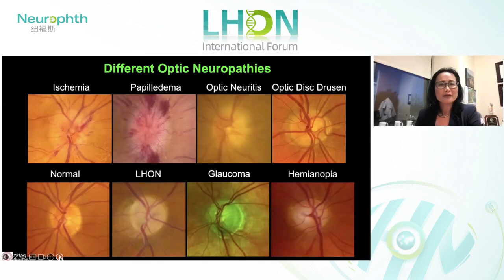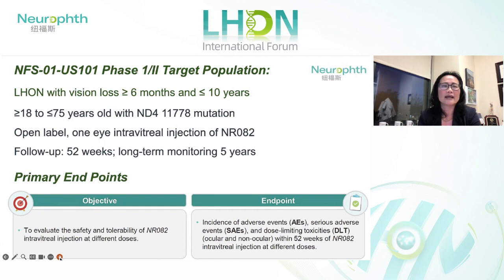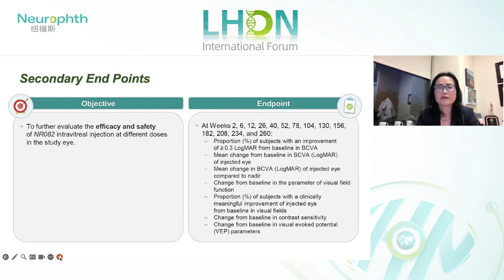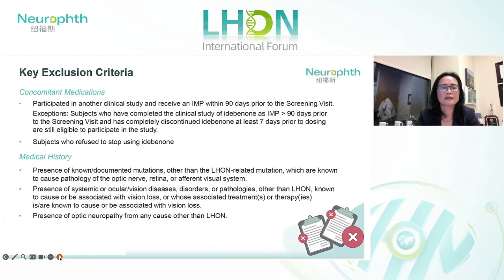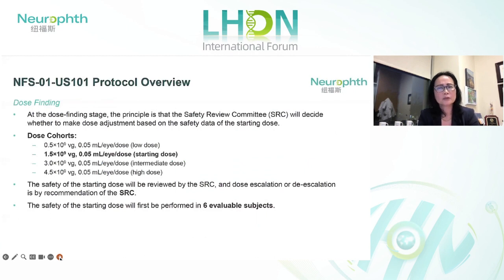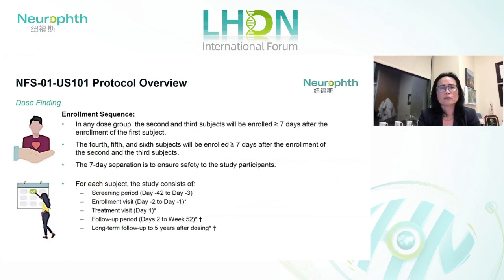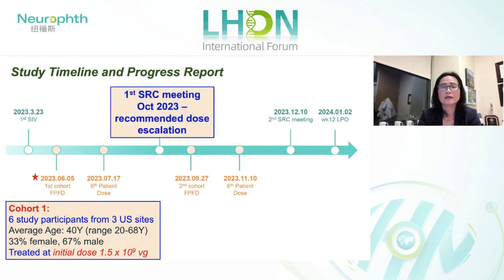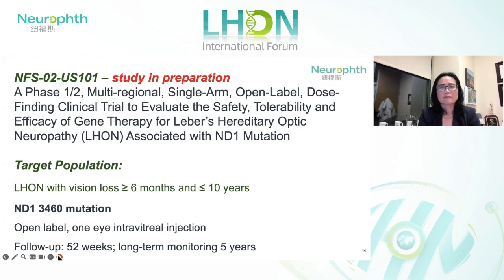NFS 01-US101 clinical trail design and update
2023 LHON International Fourm
Spearker: Dr. Joyce Liao